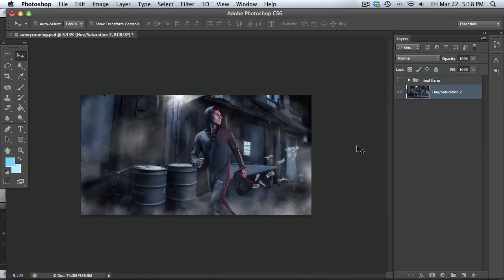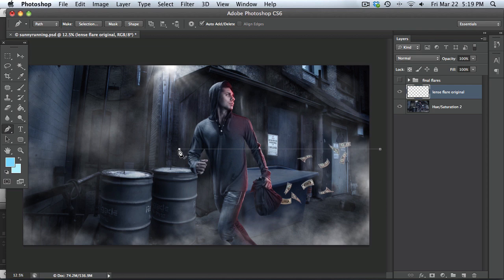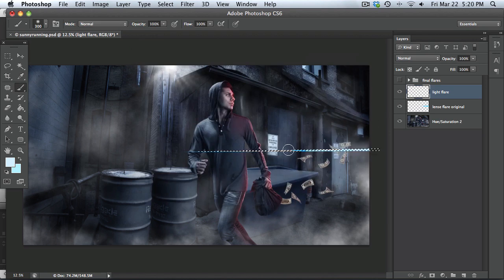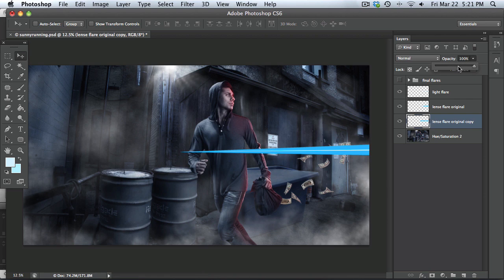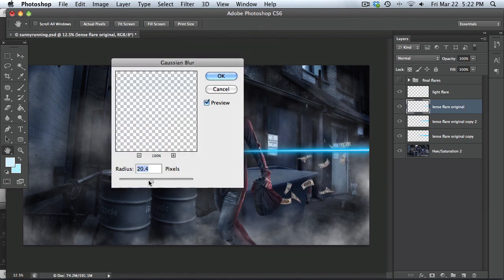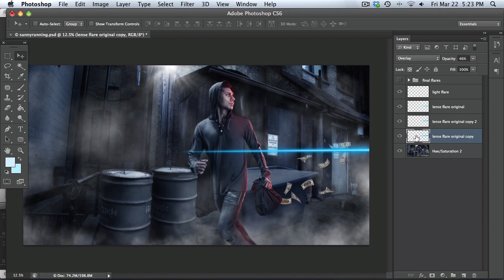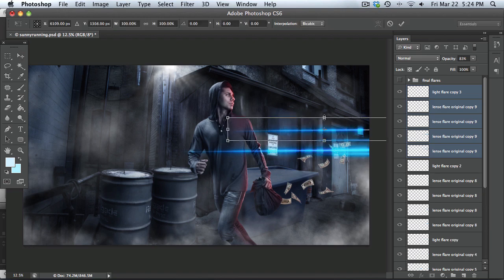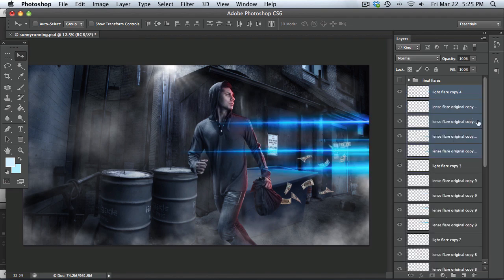Create stunning lense flare in Photoshop